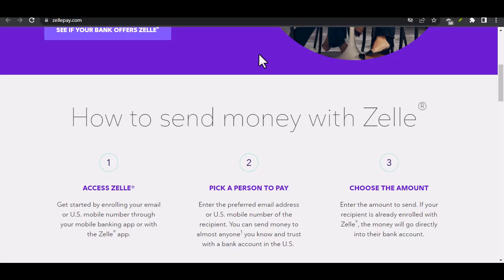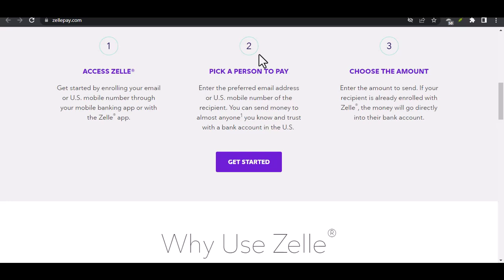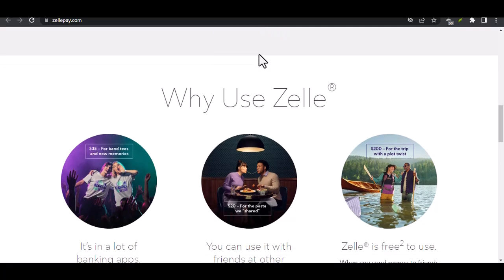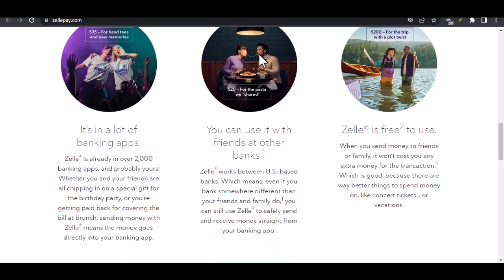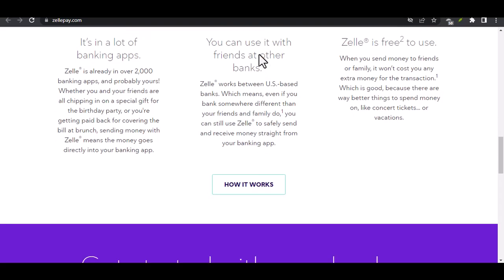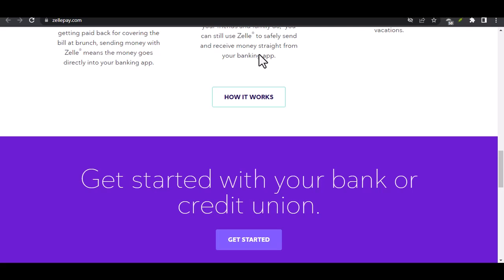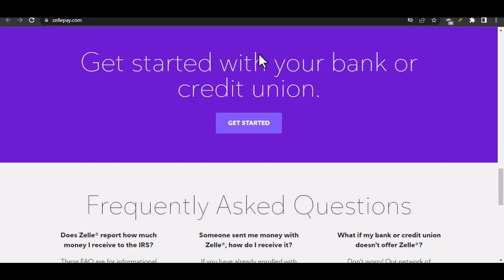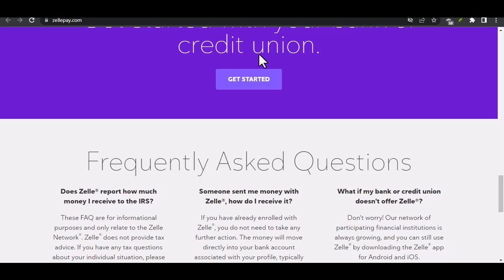How do I add Zelle to my bank account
In this video we talk about How do I add Zelle to my bank account